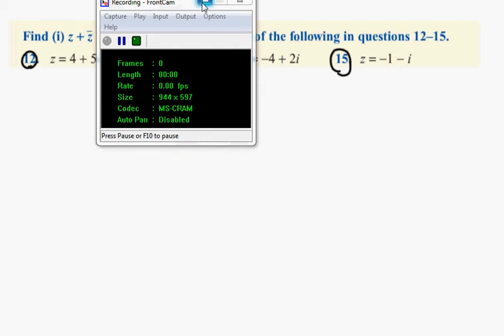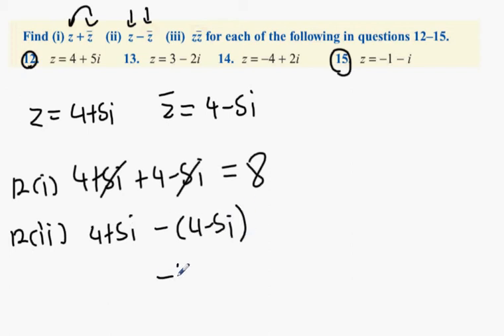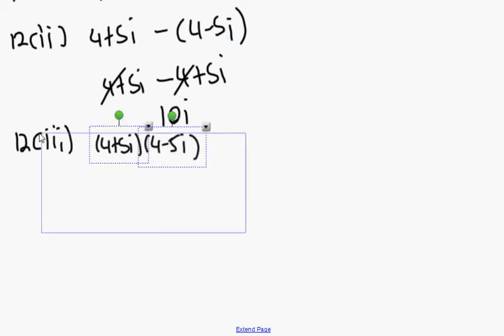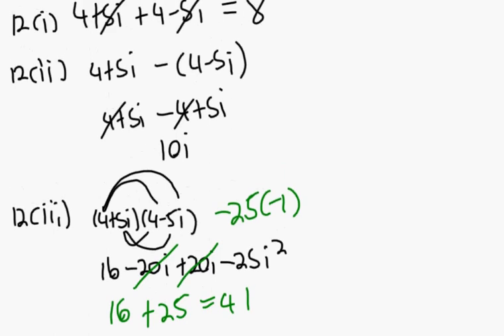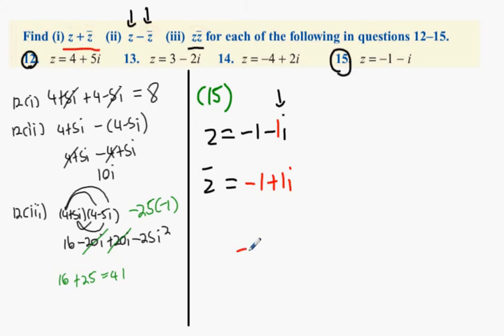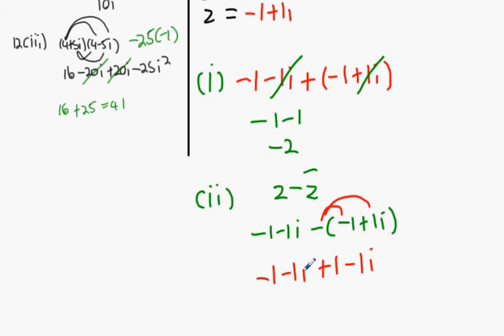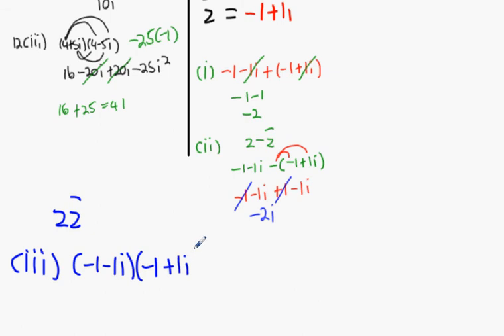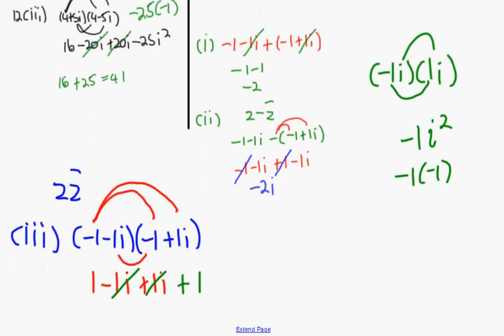6th complex 1 5 q12q15